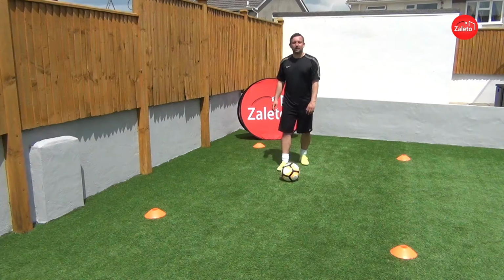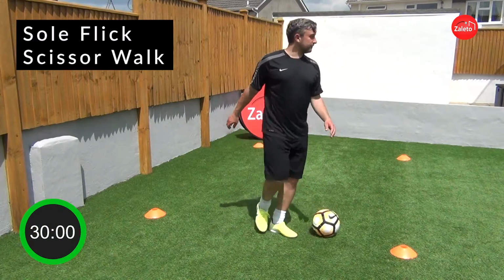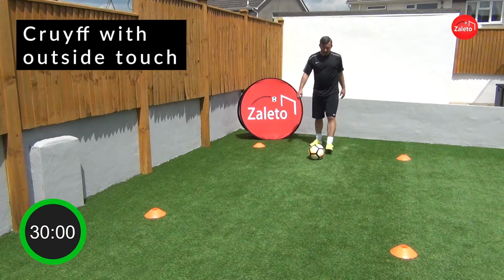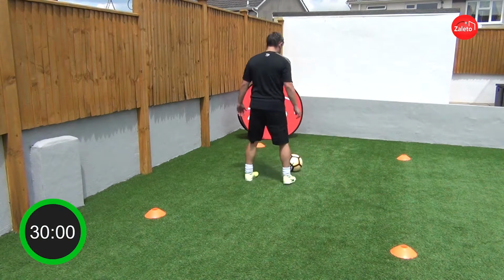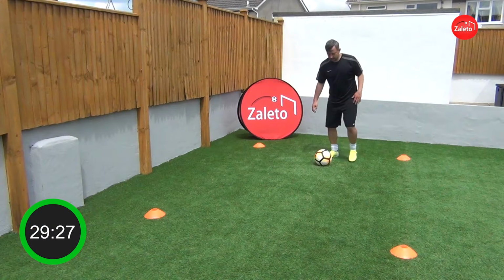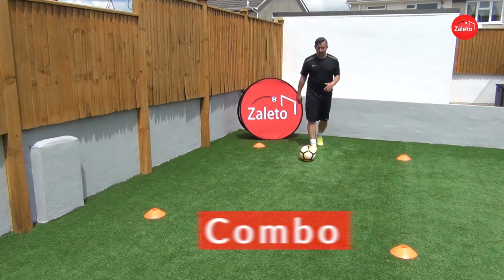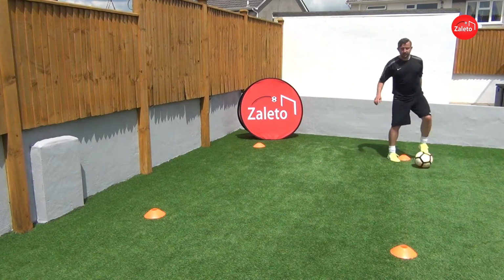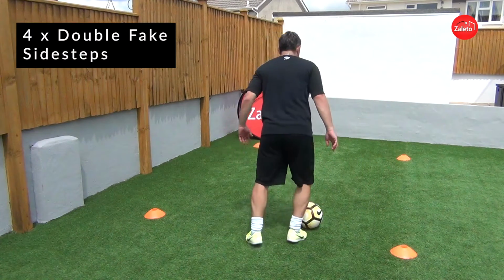LEVEL 11 ⚽️ Zaleto Football Skills Workout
Welcome to Level 11 of the Zaleto Skills Workout collection.

The skills featured in this workout:
1. Triangles
2. Sole Flick Scissor Walk
3. Cruyff into outside touch
4. Ozil Fake Shot
5. Double Fake Sidestep

PRACTICE HARD. BECOME YOUR BEST.

There are 30 levels, featuring 150 different skills and combinations and we have designed this programme to get progressively harder as you go up each level, taking you from beginner, up to advanced moves.

A lot more high quality tutorials, practice ideas, challenges, workouts, guides and interviews will be hitting this channel 🔥

📈HOW TO USE THE ZALETO WORKOUT VIDEOS:
Each video lasts for 5 minutes and in every Level we give you 5 different skills. There are 2 x ball manipulations; 1-2 x turns; 1-2 x beat the man moves; a 40 second rest period where you actively recover whilst performing juggling and 1 minute at the end to combine all the skills together to finish off the workout.

You perform each skill for 30 seconds non-stop. After each skill you get a 10 seconds rest, whilst I show you what the next skill is going to be. After the 5th skill you get a 40 second rest with active recovery and juggling. You finish off the skill workout with 1 minute of hard work, performing the skills in quick succession.

SETS
Aim to do 3 - 6 sets (15 - 30 minutes total duration). This video takes you through 1 set. Each set consists of:
1st Skill - 30 seconds
Rest - 10 seconds
2nd Skill - 30 seconds
Rest - 10 seconds
3rd Skill - 30 seconds
Rest - 10 seconds
4th Skill - 30 seconds
Rest - 10 seconds
5th Skill - 30 seconds
Active Recovery - 40 seconds

👉 If you are doing more sets then go back to the start and repeat
👉 If it is the end of the workout then finish off with the 1 minute combination

If you are doing the workout inside and can’t do the juggling please do toe taps at a slow walking pace instead, to help you actively recover, ready for the next set or to finish off the workout at maximum intensity.

Start off slow if you need to. As you get more confident in the technique build up the pace until you are performing at match speed. When you can it is important to push yourself and work at a high intensity.

These workouts have been created to use every day, to supplement your club training sessions. It is important to practice extra each day in order to become a better player, to sharpen your tools and boost your confidence, ready for your match day.

For 30 days you can progress up through each level to keep your practicing fresh, taking on one level per day. The aim is to get a high number of touches and lots of repetition, focusing on five skills each day, so that you make improvements in those 5 specific moves and the next day take on a new set of 5 skills. Alternatively, you can repeat a level for a few days in a row, until you are ready and are performing each skill at a high standard.

If there are any skills where you think you need to improve the technique then practice this skill in addition to this workout. Watch the skill tutorials or change the playback speed on this video to 0.25 x speed and it will help you to breakdown the technique to master it. Particularly in the higher levels you may need to watch each video through once, before attempting the workout yourself, to understand each skill and their components because they will be an advanced combination of a number of different moves.

In the videos we do the skills in a small square, 2yd x 2yd. This was to show you that it is possible to complete the workout in a small space, if you need to do it inside your house. If you are able to do it in a larger area then great - a 10yd x 10yd space should be plenty. If space is tight then you don’t have to do the turns at each end of the square - do the skill in one direction and return to the start, turn around and repeat.

The only equipment you will need is a football. Make sure you are warmed up and ready to attack the workout. These are very physically demanding and we go straight in to high intensity football exercises from the start. We have kept the explanations to a minimum in order to keep the physical demand high throughout the workout. Use the 10 seconds of rest well, whilst I demonstrate to you what the next move will be, so you can attack the next move with 100% effort. When the countdown timer beeps: take your rest and watch – when the next 30 second stopwatch timer appears in the bottom corner get ready to start.

Good luck and enjoy your practicing ⚽️👍